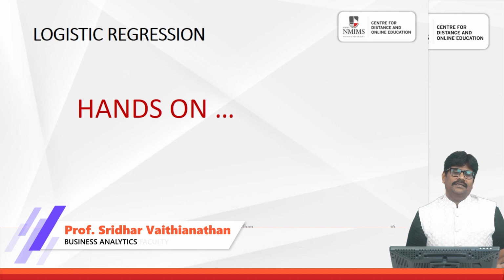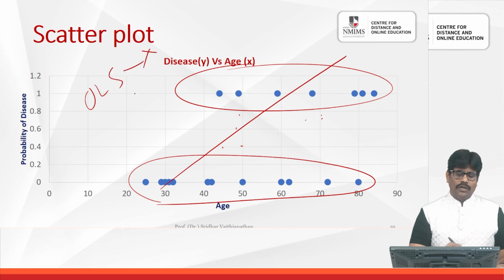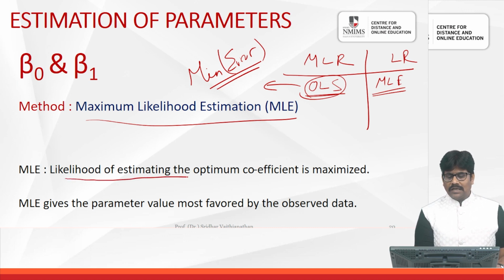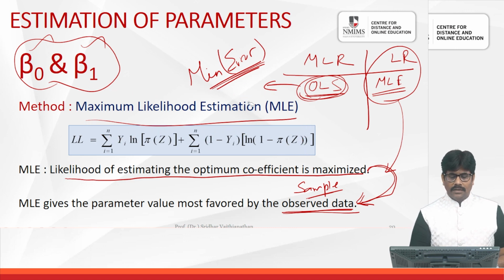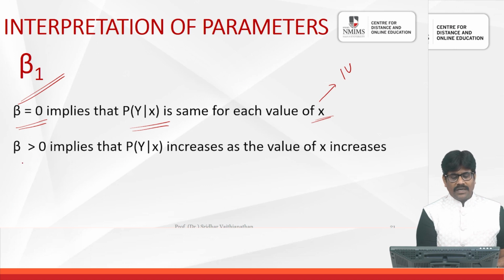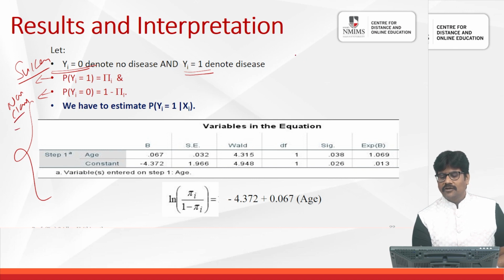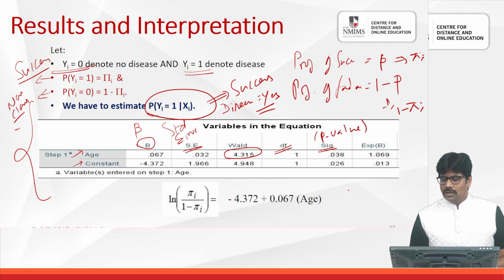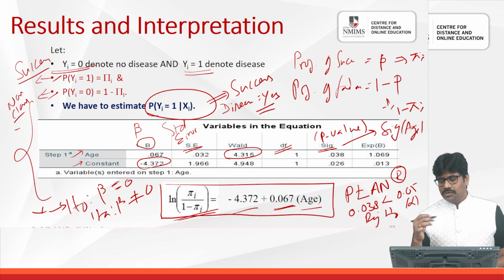29 November 2023 chpt 11 Logistics Regressions part 5